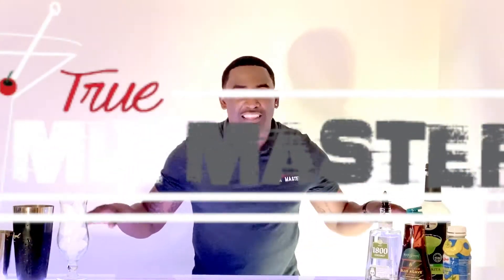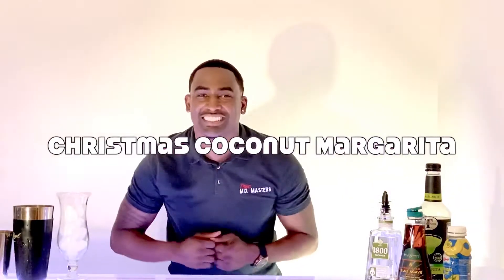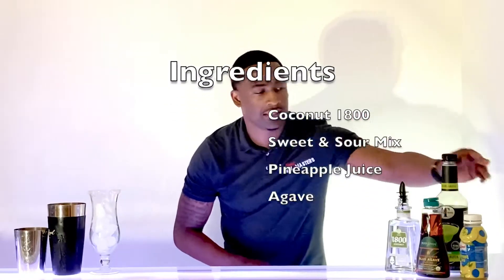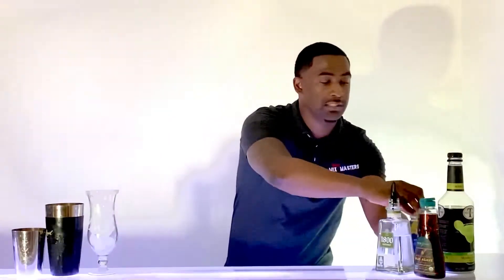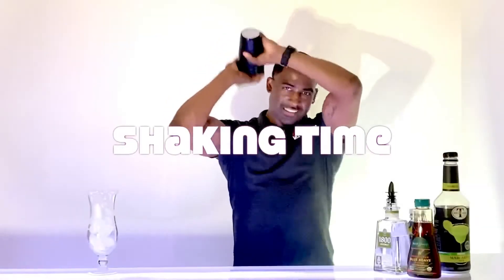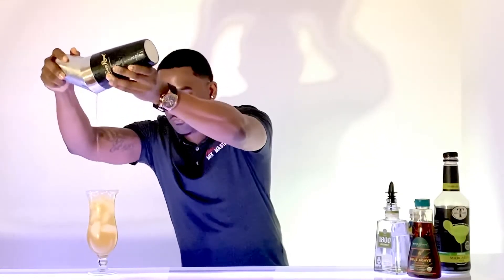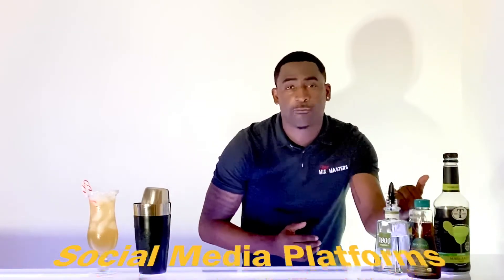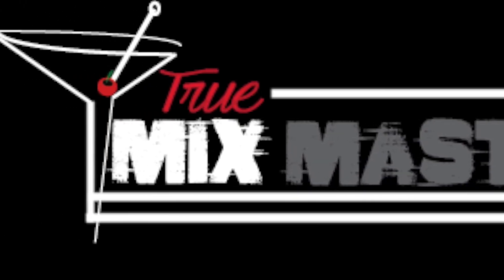TMM: How to Make A Christmas Coconut 🥥 Margarita